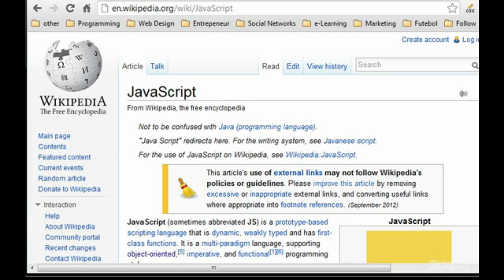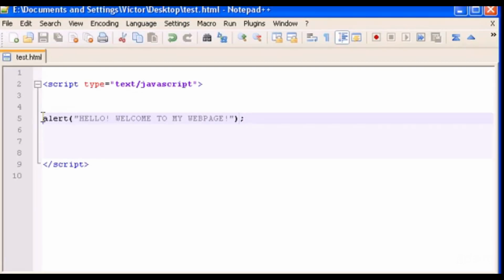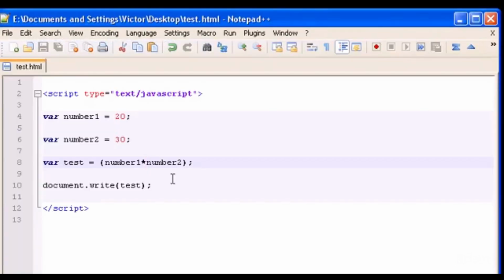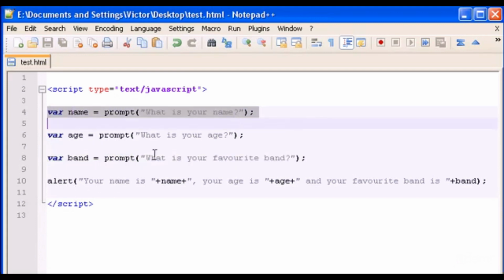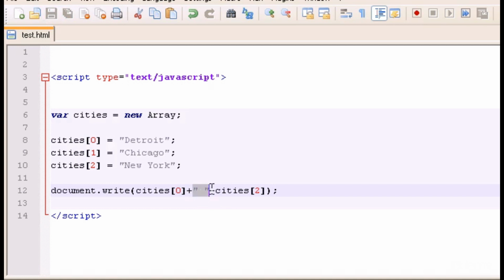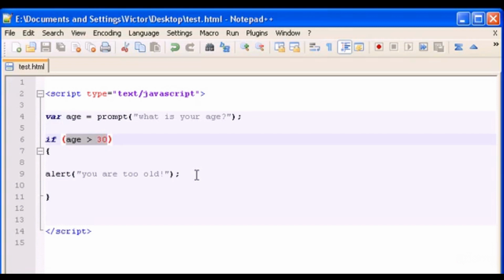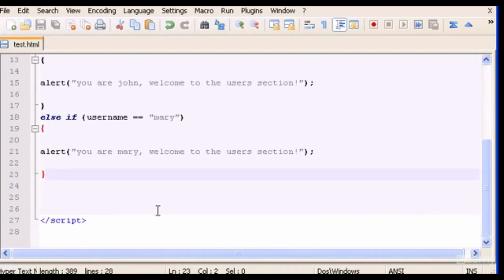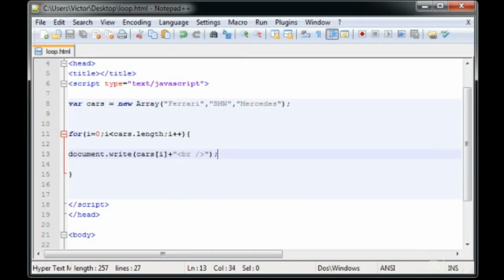Learn Java Script from zero to hero Pt 1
Join us on a thrilling journey as we take you from zero to hero in JavaScript! In this comprehensive course, you'll learn everything you need to know to start coding with confidence using one of the most popular programming languages in the world. Our video will guide you through the fundamentals, including variables, data types, loops, functions, and more. Whether you're just starting out or looking to level up your skills, this video will provide you with the knowledge and hands-on experience you need to succeed. So get ready to bring your coding skills to the next level and become a JavaScript hero